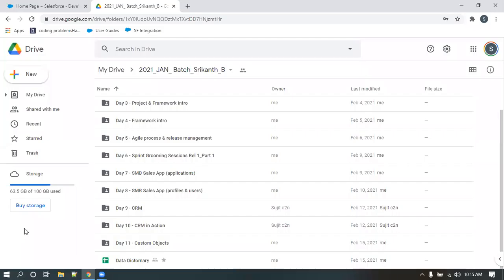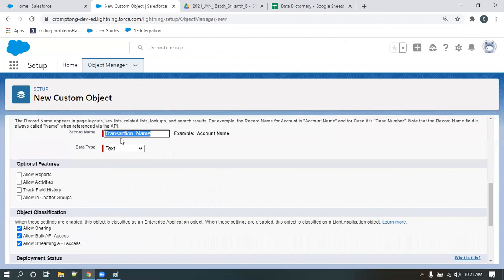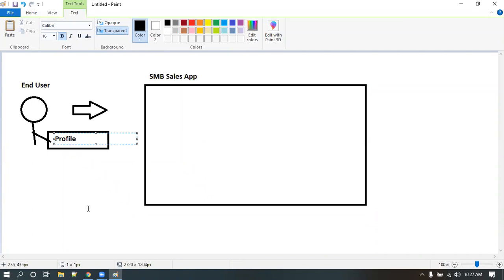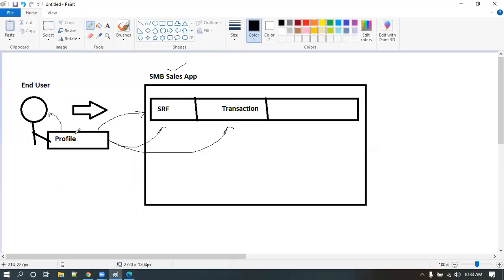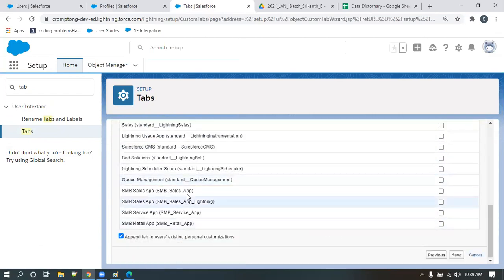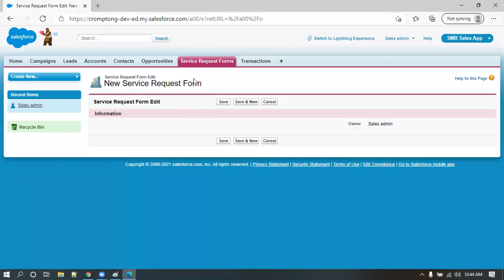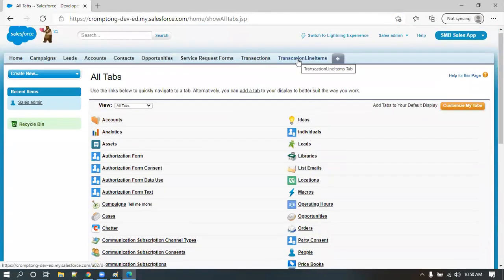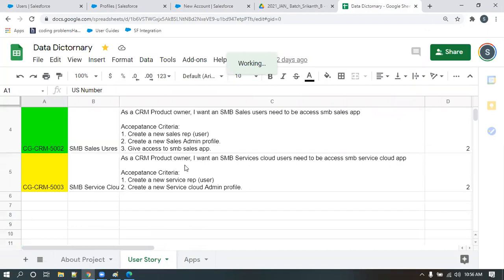Day 12 SMB Sales App Custom Objects